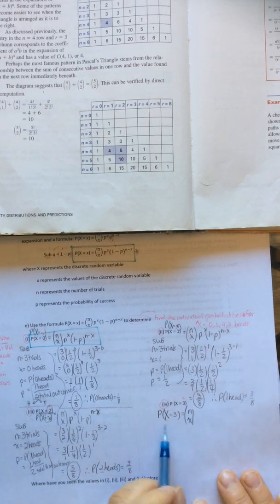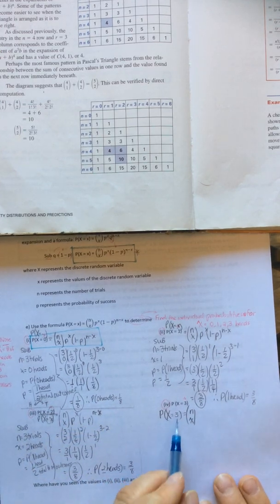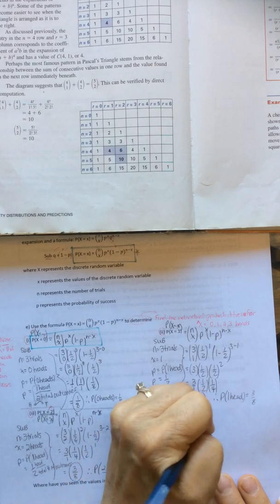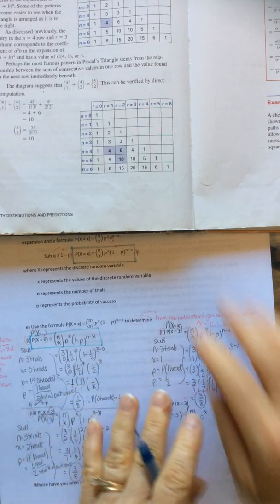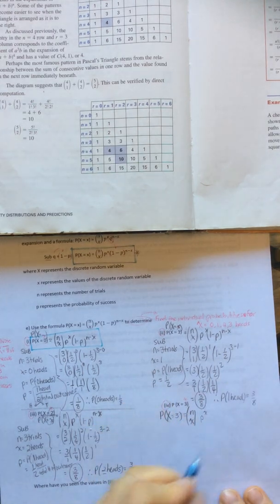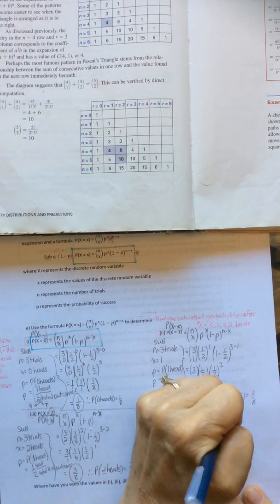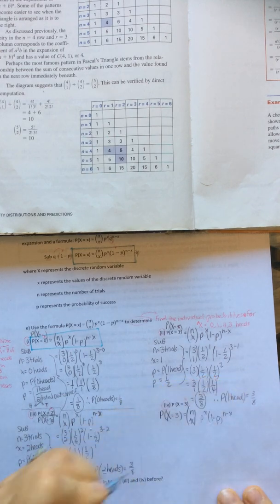Binomial Distributions Part 2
Use the Binomial Probability Distribution formula to find individual probabilities for 0 heads, 1 head, 2 heads, and 3 heads when flipping a coin 3 times.